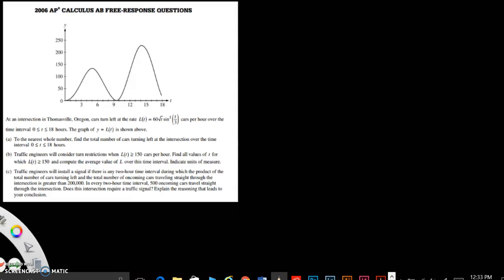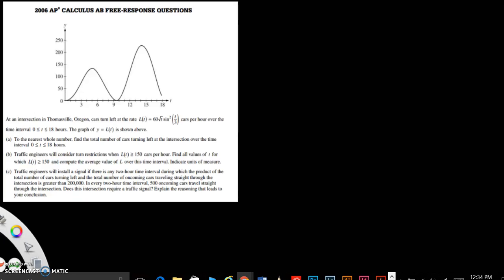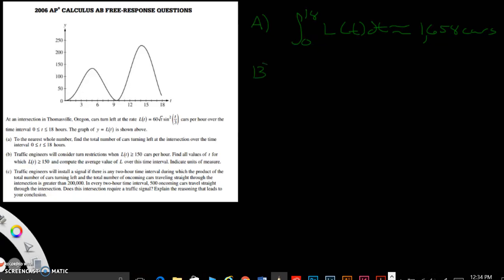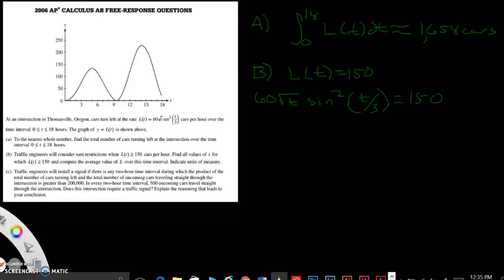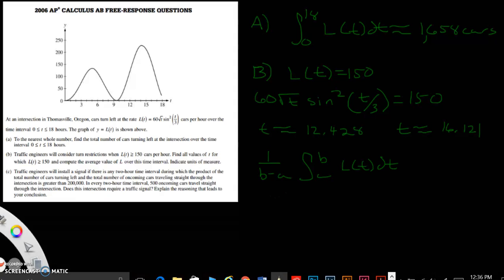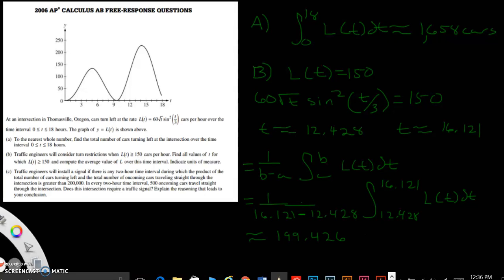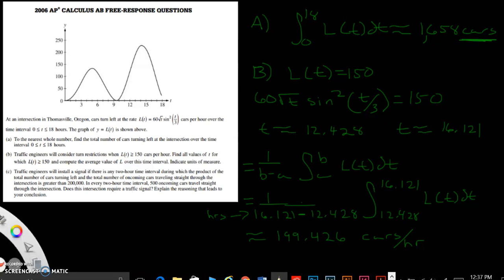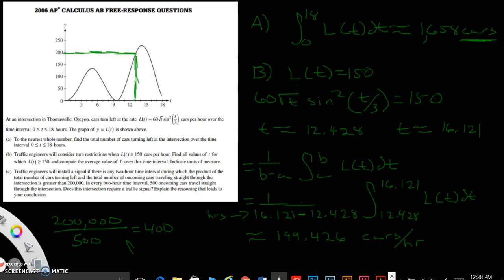2006 FRQ Form A Question 2